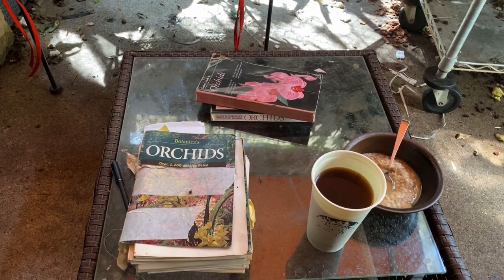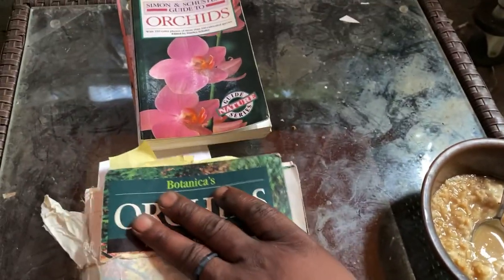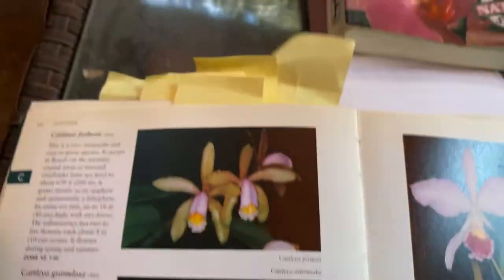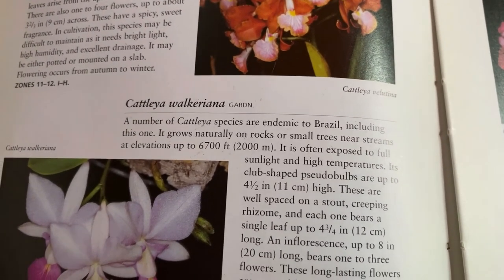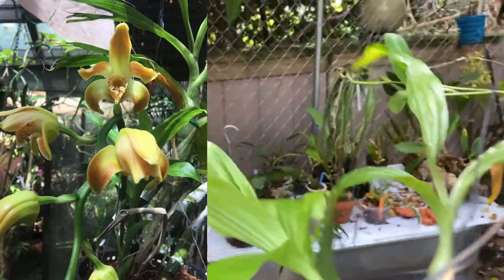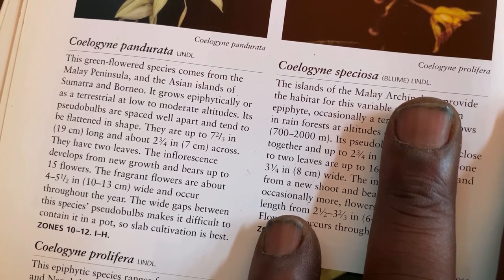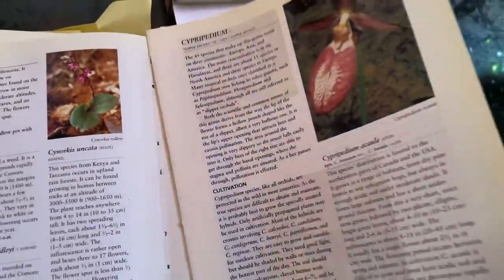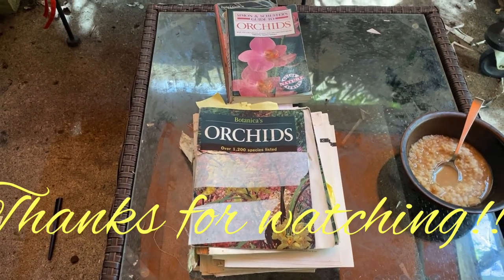SUNDAY BREAKFAST AND BOTANICA'S ORCHID GUIDE A-Z l letter C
LETTER C IN THE BOTANICA ORCHID BOOK
and the orchids i have with the letter C